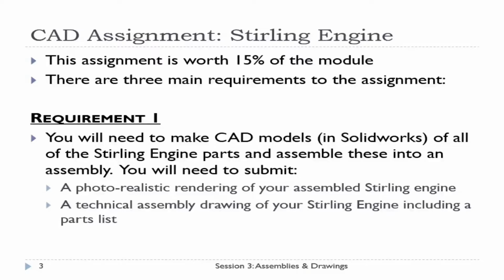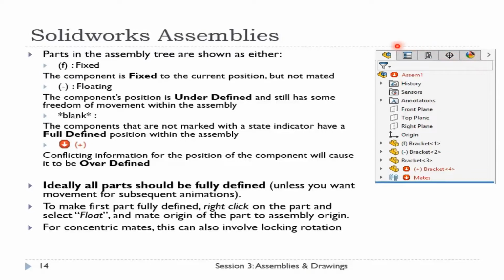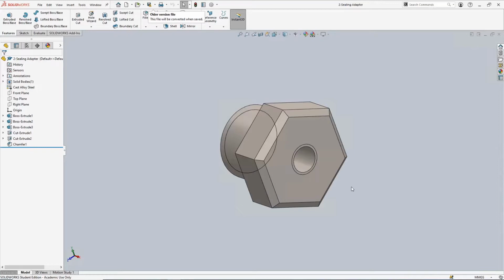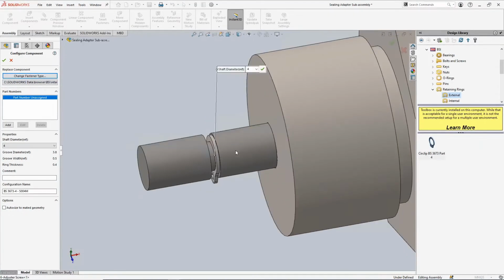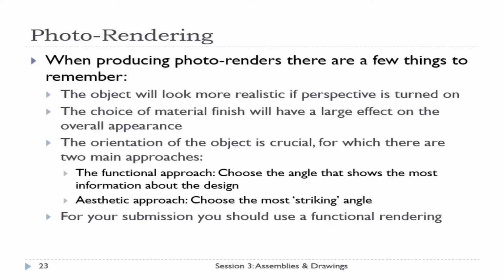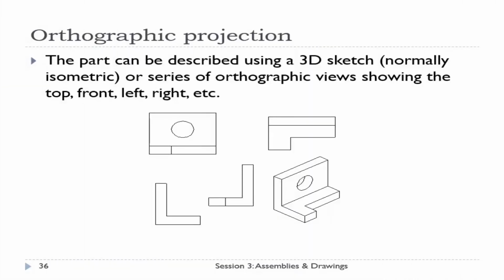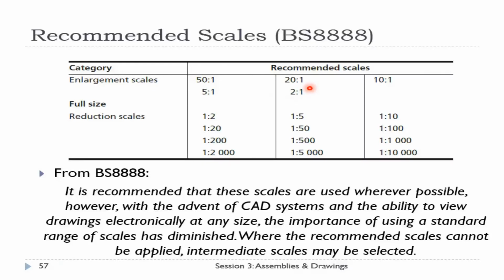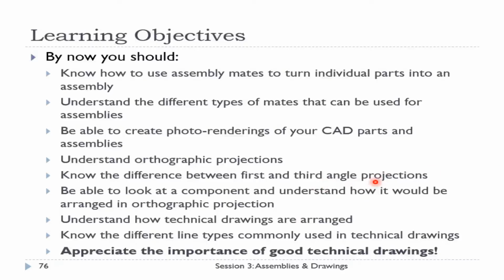ENGR4003 2020-21 CAD Session 3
Assemblies, Rendering & Introduction to Drawings